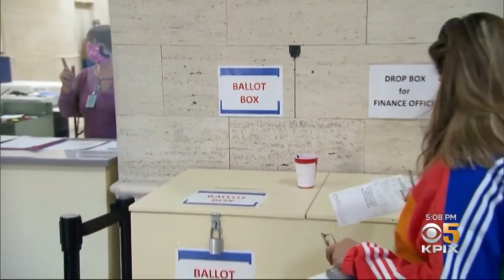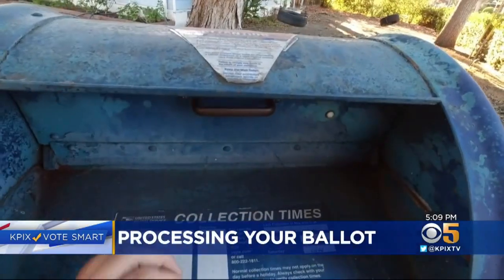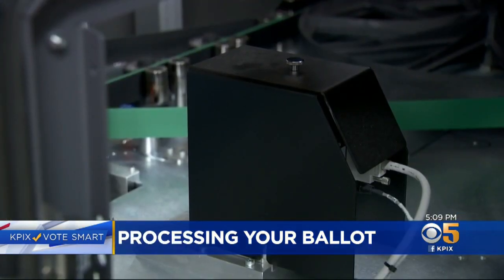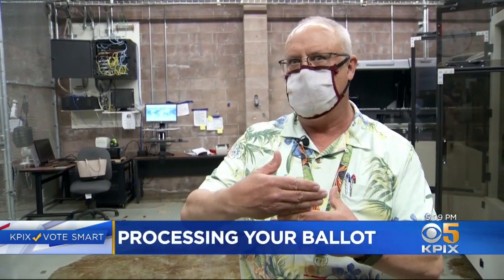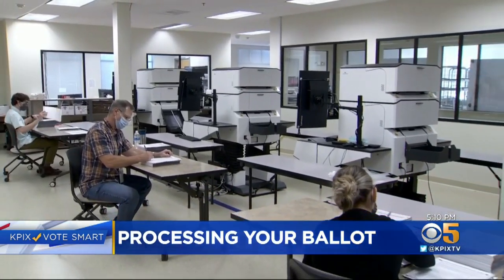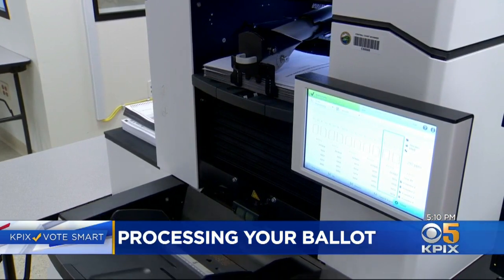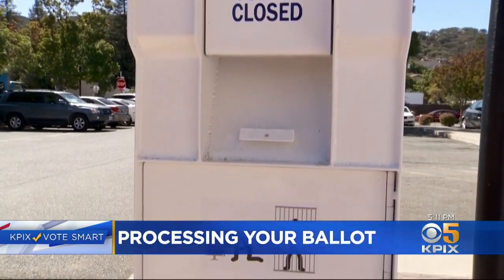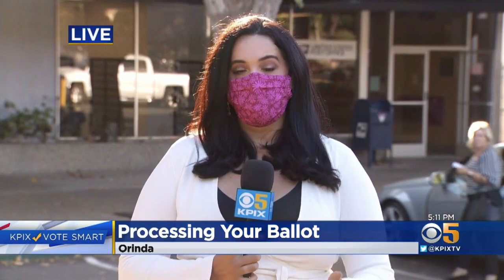Contra Costa County Prepares for Deluge of Mail-In Ballots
In KPIX 5's Vote Smart series Andria Borba looks into how your ballot will be processed here in California. She reports from Orinda where Contra Costa County is already rehearsing for election day. (9-24-20)